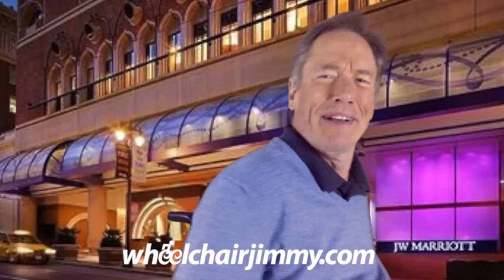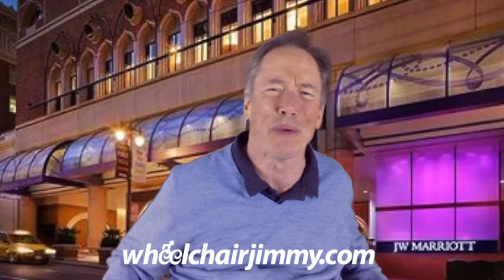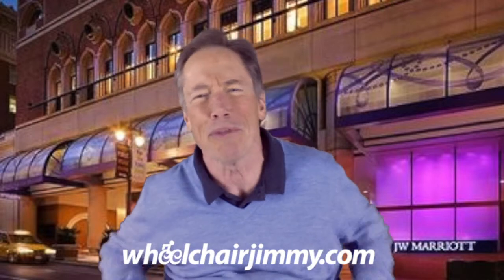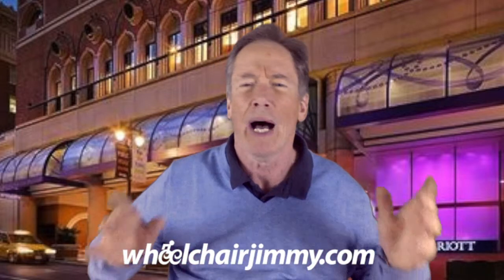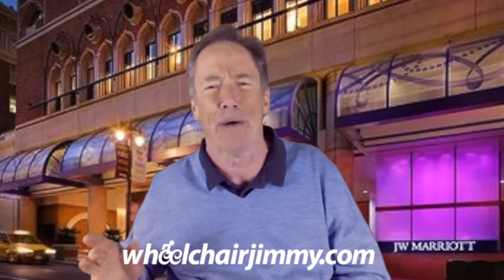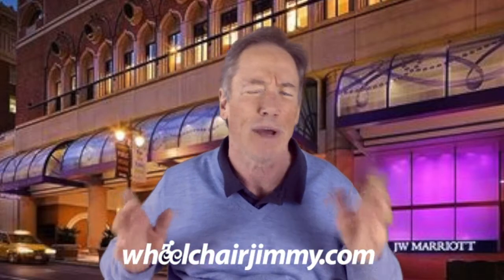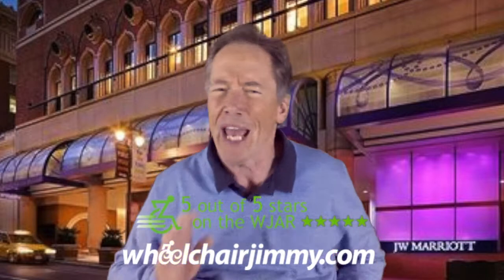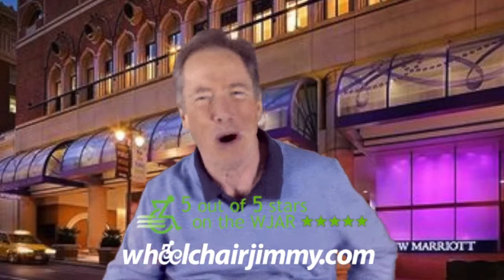Wheelchair Accessible Hotel Reviews - JW Marriott Hotel on Post San Francisco, CA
Check out my video reviews of wheelchair accessible hotels, restaurants and attractions in the San Francisco area.